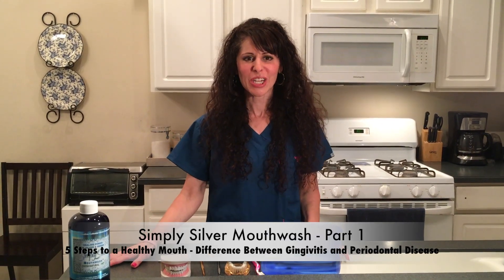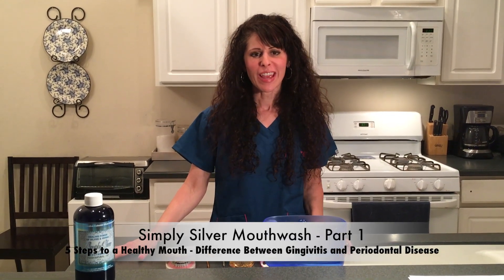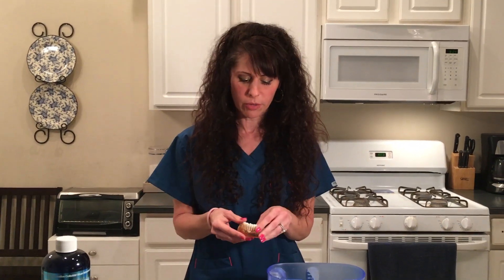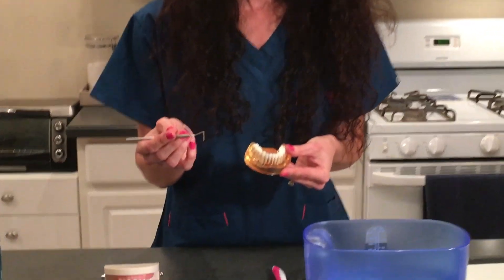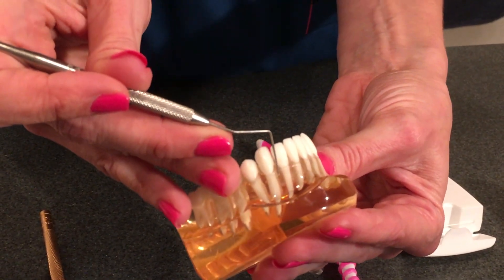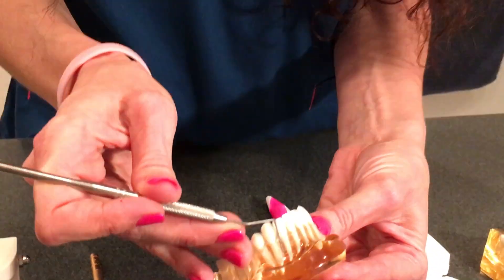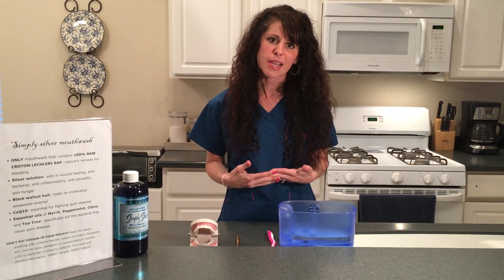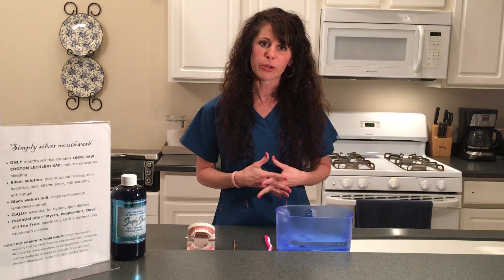5 Steps to a Healthy Mouth: Step 1 What is gingivitis vs periodontal disease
🦷 5 Steps to a Healthy Mouth | Step 1: Gingivitis vs Periodontal Disease 🦷
 Welcome to Part 1 of my 5 Steps to a Healthy Mouth series! I'm Heather the Hygienist, creator of Simply Silver Mouthwash and a certified biological dental hygienist. In this video, I explain the difference between gingivitis and periodontal disease, and how to protect your gums and prevent irreversible bone loss.
Understanding the early signs of gum disease and how to take action can save your teeth and protect your overall health. Stick with me through this series to learn everything you need for a cleaner, healthier mouth—naturally!
👉 Don’t miss Step 5 – a hands-on guide to using a rubber tip stimulator and Simply Silver Mouthwash!
 ✅ Includes automatic head replacements every 3 months for just $7!